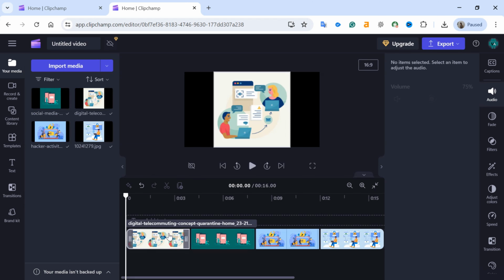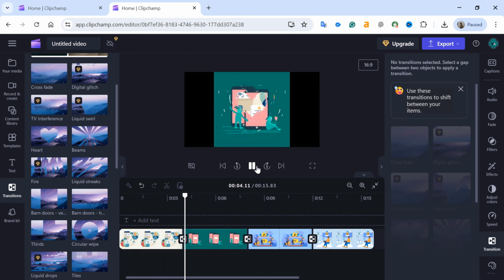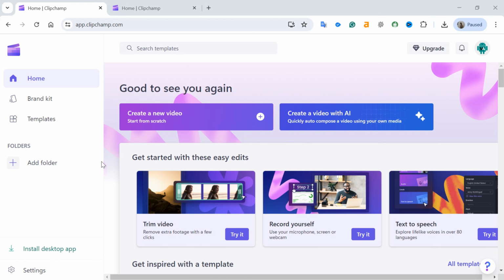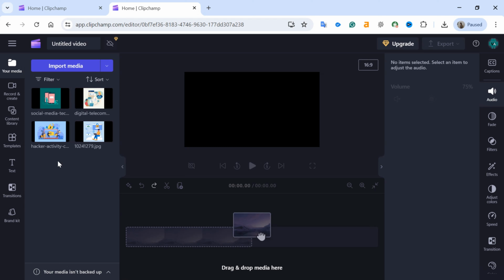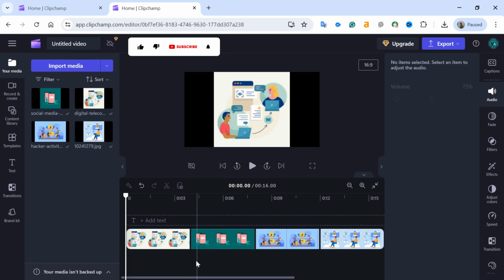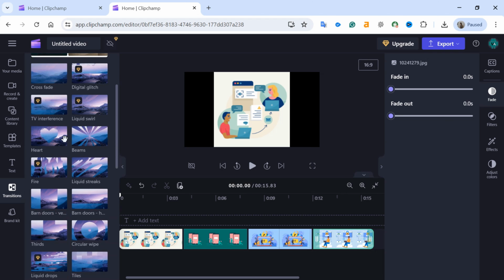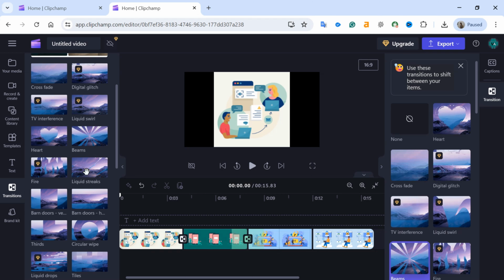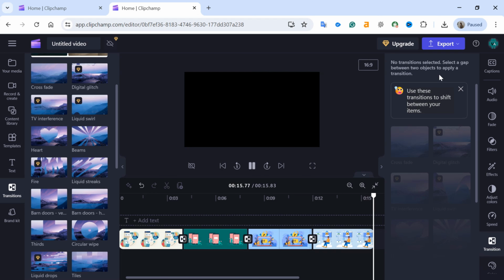How To Add Transition In Clipchamp | Apply Transition Effects In A Video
Today, I'll guide you through how to add a transition in Clipchamp.

If you've been searching for a way to apply transition to video clips or images on Microsoft Clipchamp, you've come to the right place.

A transition in Clipchamp is a visual effect that smoothly connects two different video clips or images in a video project.

Transitions help to create a seamless flow between scenes, making the video more engaging and visually appealing.

Clipchamp offers various transition effects, such as fades, wipes, slides, zoom, paper, and more, that you can apply between clips to enhance the storytelling of your video.

🔶STEPS🔶
To add transition effects in Microsoft Clipchamp,
1. Open Clipchamp on your computer.
2. Click on "Create a new video" to start a new project or open an existing one.
3. If you haven't already uploaded your media, click on "Import media" and select videos or photos from your device.
4. Now, drag and drop your media files into the timeline at the bottom of the screen.
5. Arrange your video clips and images in the timeline.
6. You can crop, cut, and manage images and video clips.
7. Click on “Transitions” in the toolbar on the left side of the screen.
8. You will see various transition effects.
9. Drag the selected transition and drop it between the two clips where you want the transition to occur.

The transition will automatically snap into place between the clips. Repeat the process to add transitions between all other clips in your timeline.

You can also select the transition and adjust its duration. Once you are happy with your video and transitions, click on the “Export” button in the top right corner of the screen.

This Video Includes:
⟡how to add transition Clipchamp editing video
⟡add shake, zoom, and paper transition on movies in Clipchamp
⟡why are transition not working on Clipchamp
⟡how to apply transition on Microsoft Clipchamp
⟡put transition in Clipchamp for video clips and images